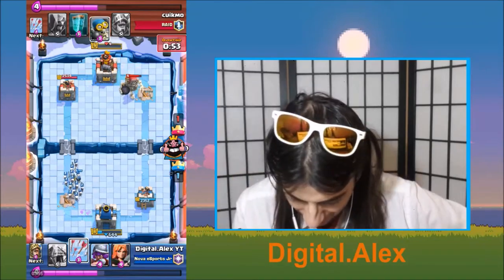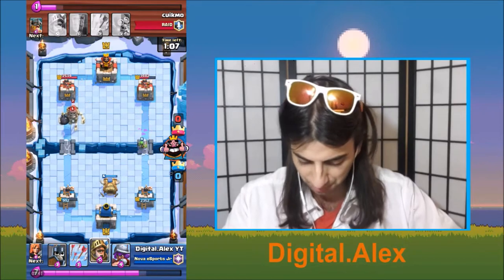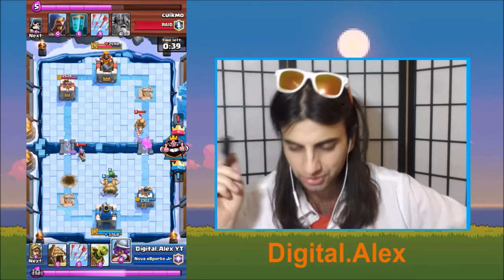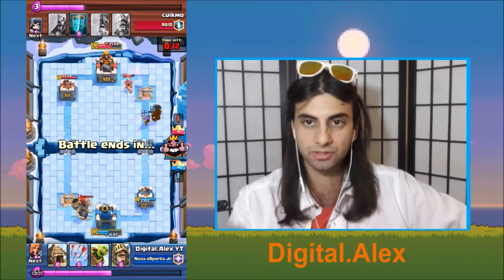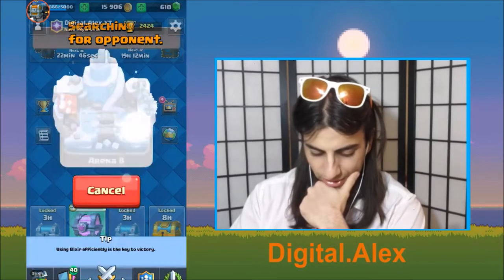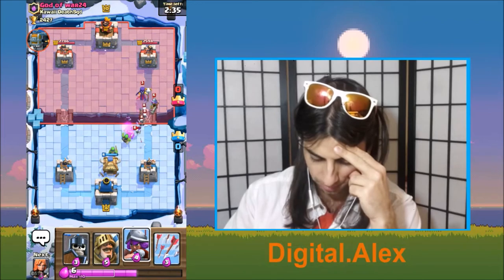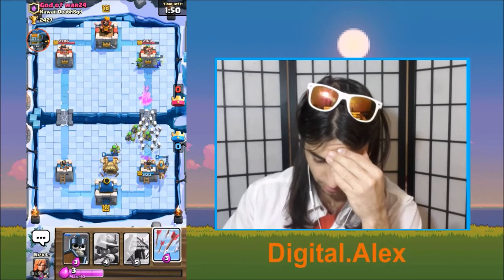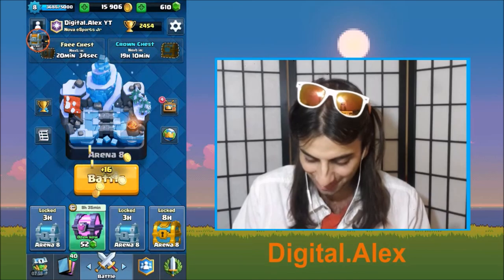Clash Royale Challange! Who Won?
Suggest some decks!

In this game I went against a level 10 and another difficult player. Check out the gameplay! What are some of your difficult matches?